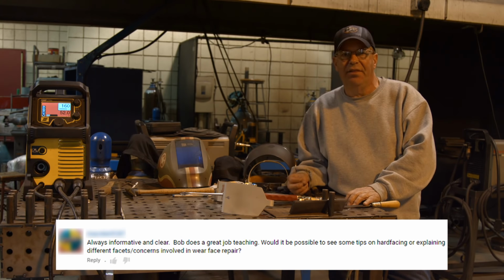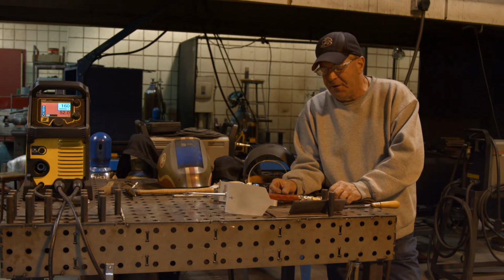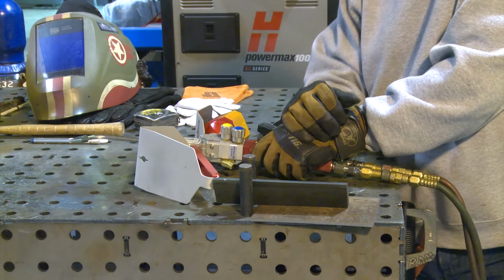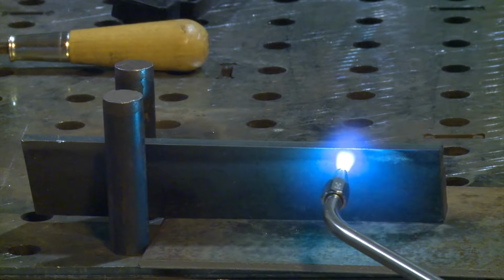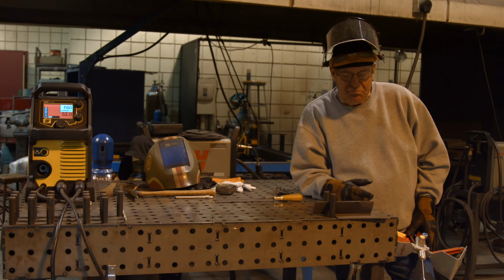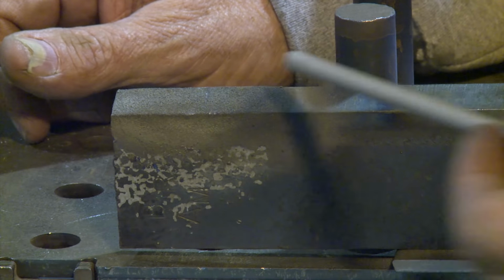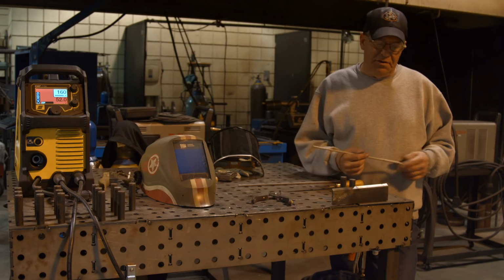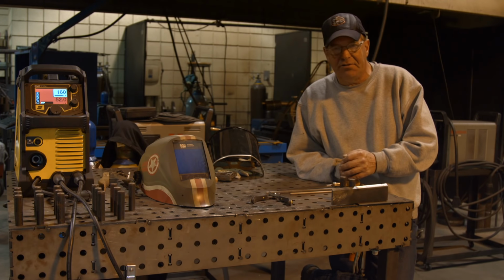🔥 Hardfacing with Oxy Fuel